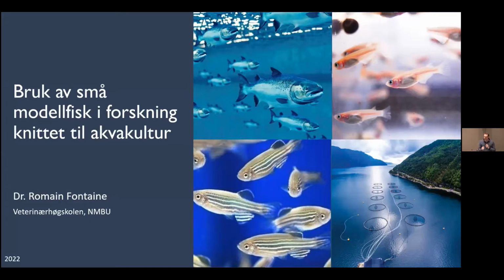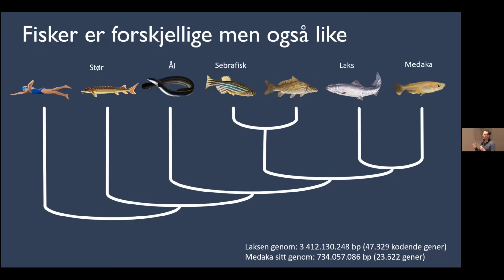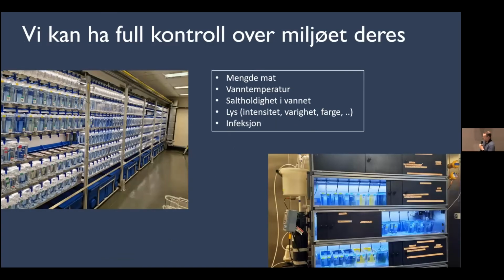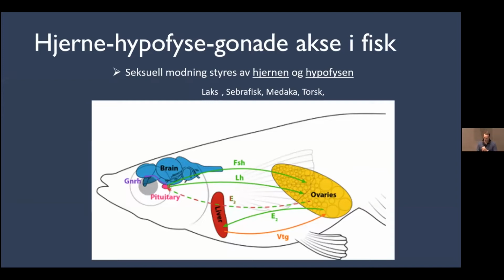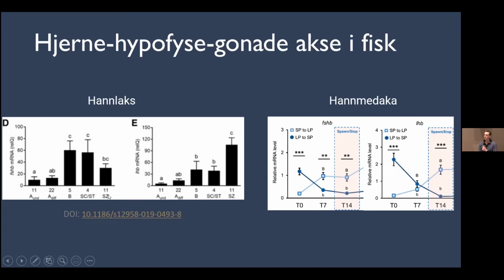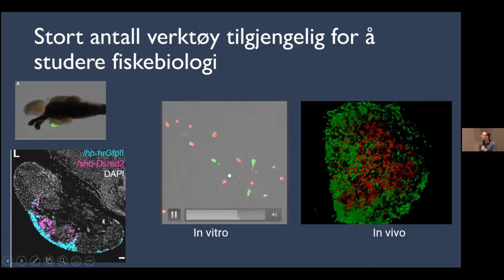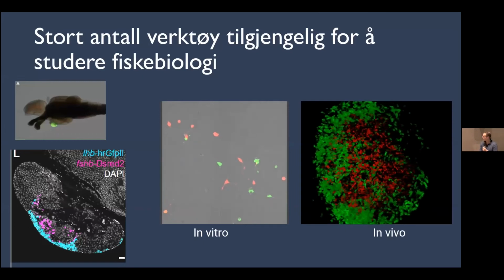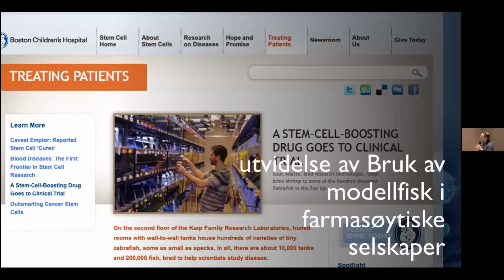Bruk av små modellfisk for forskning knyttet til akvakultur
Romain Fontain, NMBU-VET.
Presentasjon fra seminaret i akvakultur arrangert i Bikuben på NMBU 6. april 2022 med tittelen: Hvordan svarer NMBU og fagmiljøene på Ås på utfordringene oppdrettsnæringen står i?